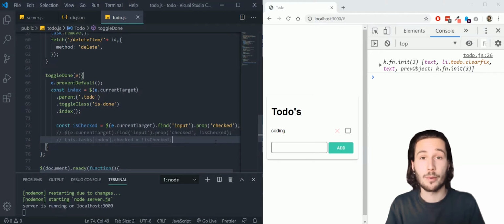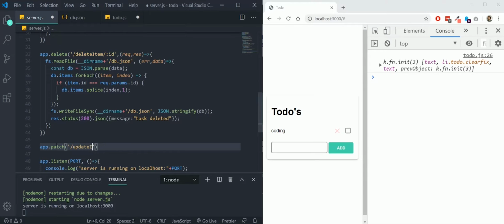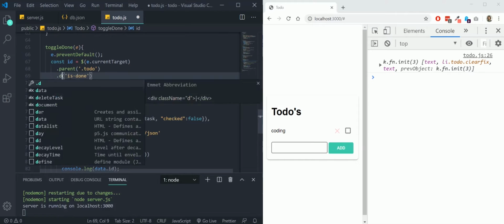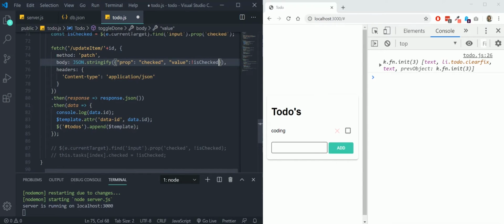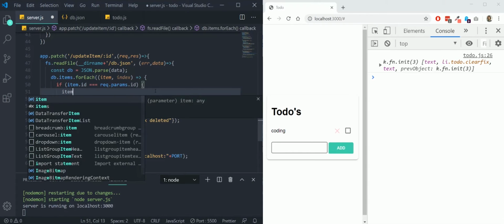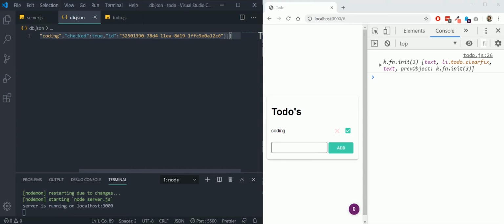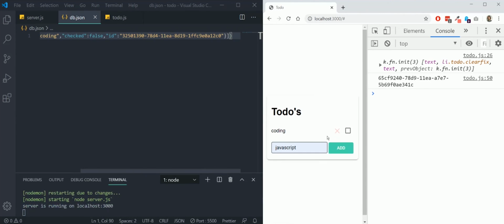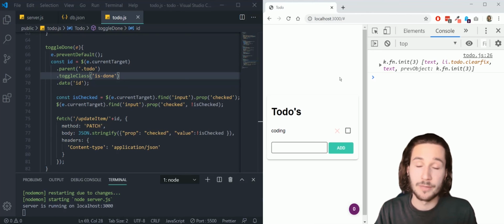6. Todo - Back-end: PART 4 (Javascript & NodeJS)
0:25 skip intro
1:02 Patch method (Front-end)
3:58 update Route (Back-end)